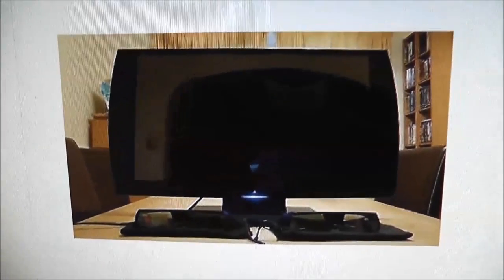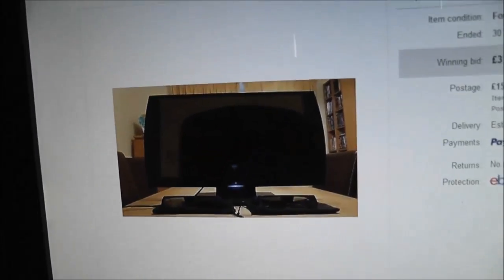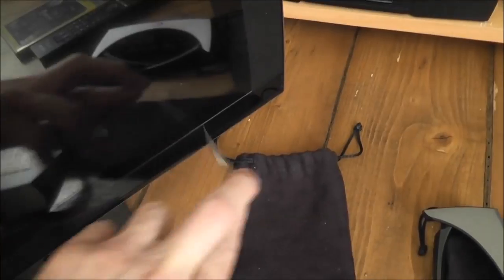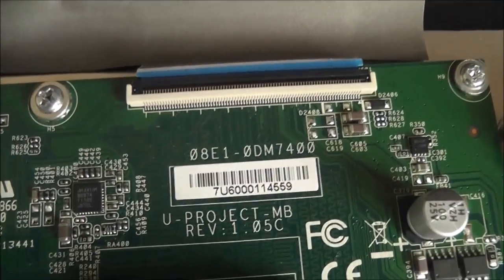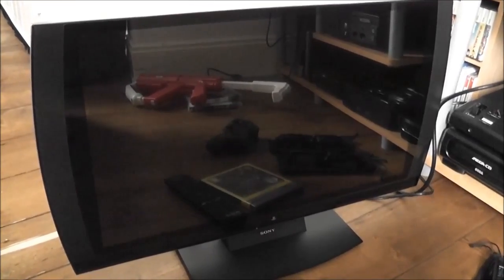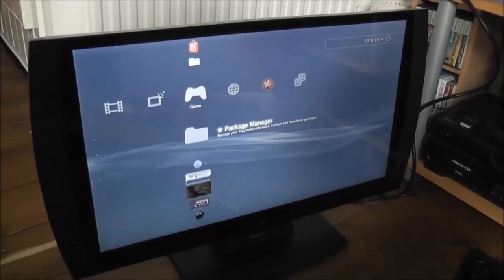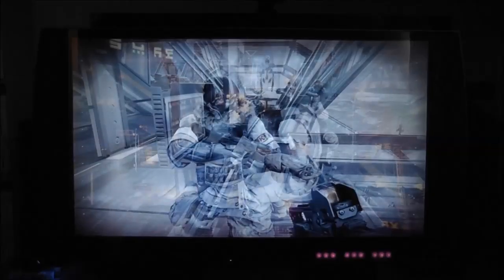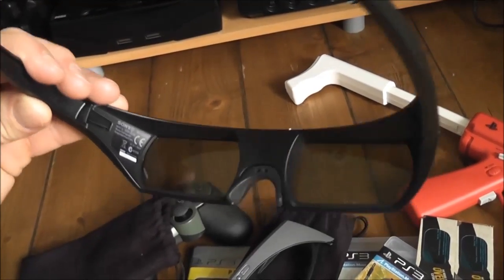Let's Repair - eBay Junk - 24" Sony Playstation 3D LED Display - EEPROM issues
Another "let's repair" Vlog where I document the fail/win process of buying faulty goods in the hope of an easy fix. This time I got myself a 24" Sony Playstation 3D LED display (CECH-ZED1U) along with a bunch of extras for £31 + £15 shipping from ebay.

Websites with loads of info regarding this display's defects,